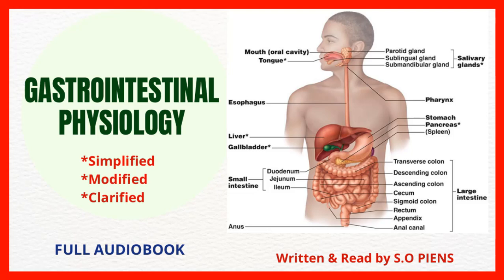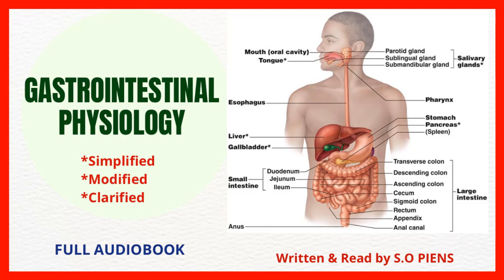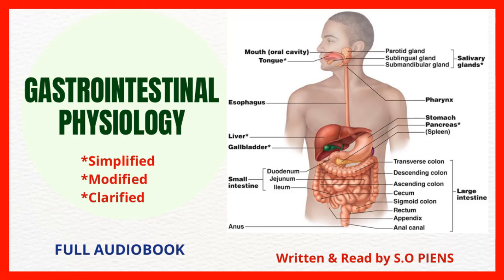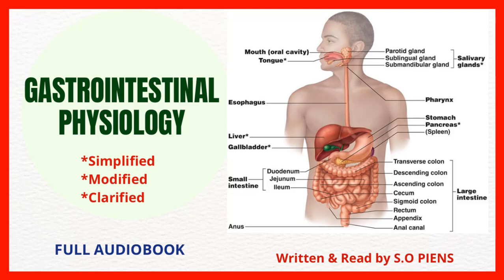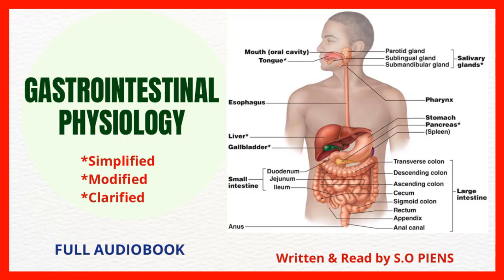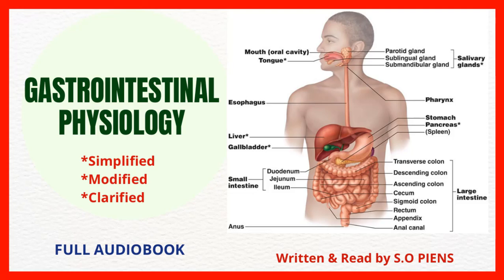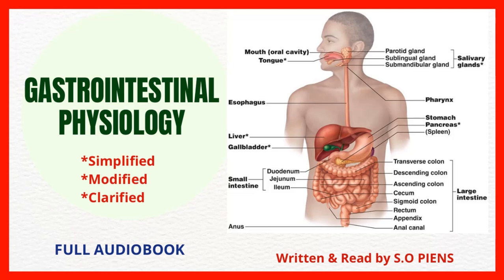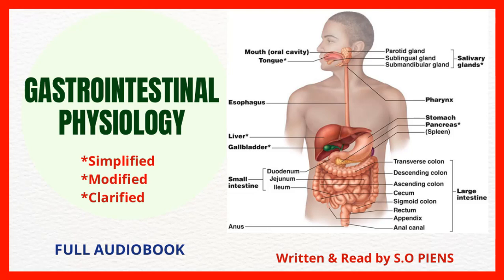Gastrointestinal Physiology By S.O PIENS, MD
You can check more videos like this on this channel.